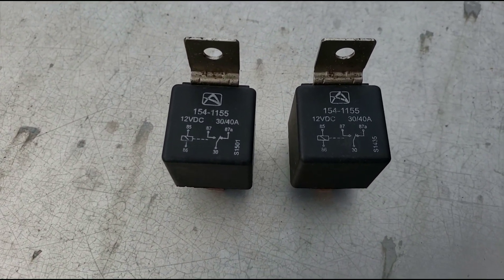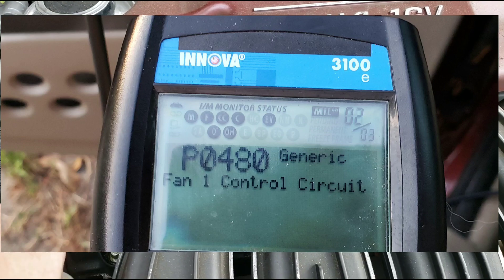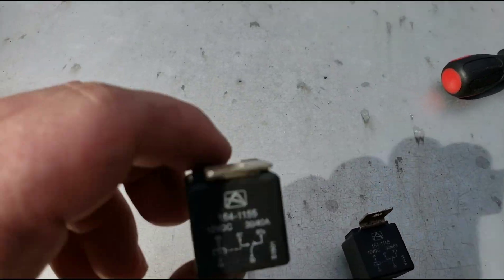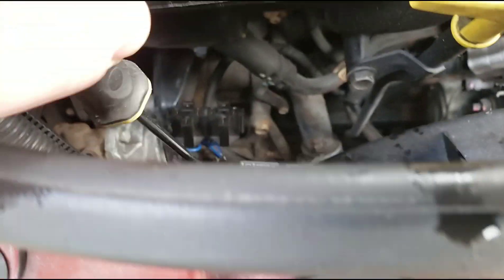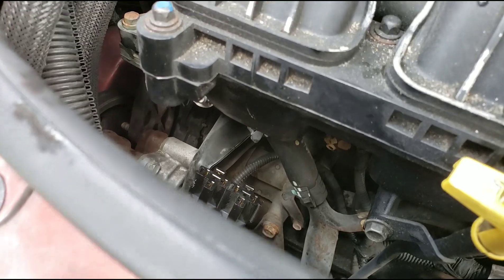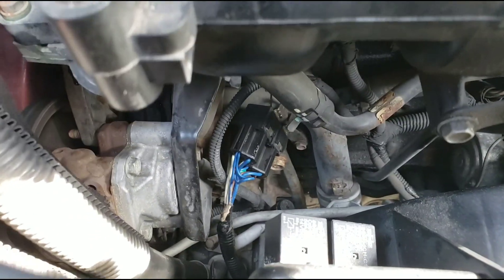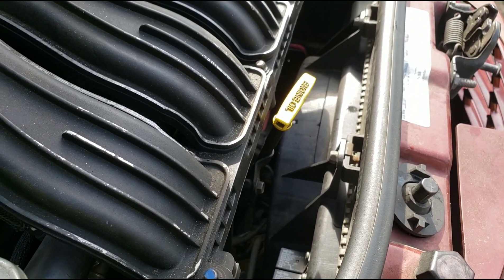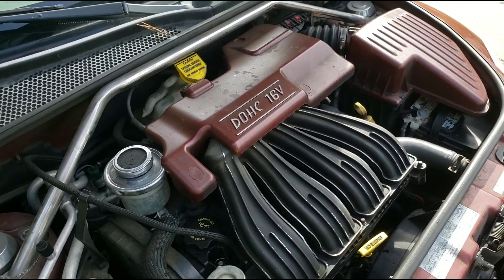CAR OVER HEATING and still has Coolant.. Could be these 2 Relay Circuits PO480, PO481 PT Cruiser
2008 CHRYSLER PT Cruiser fan circuit relay